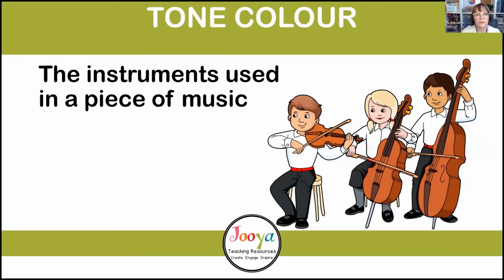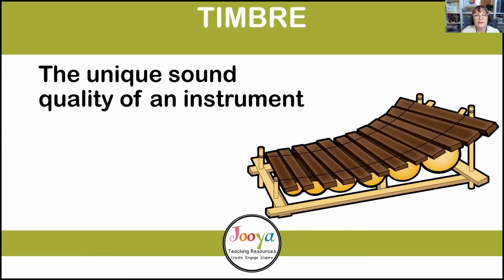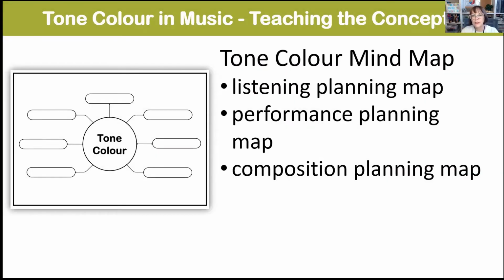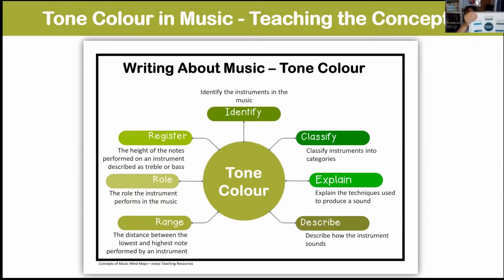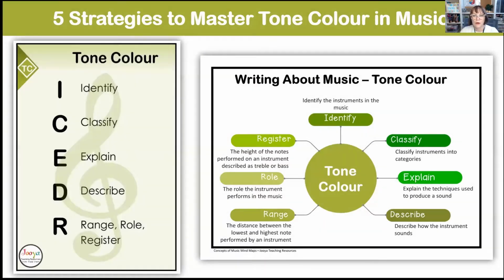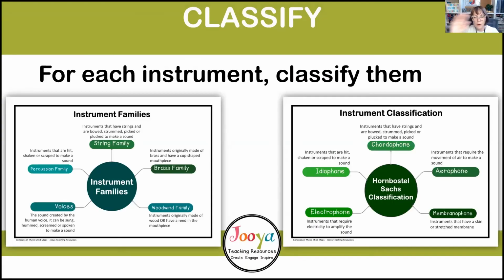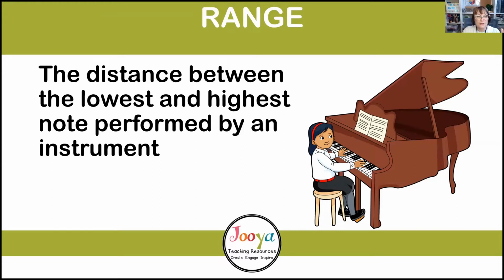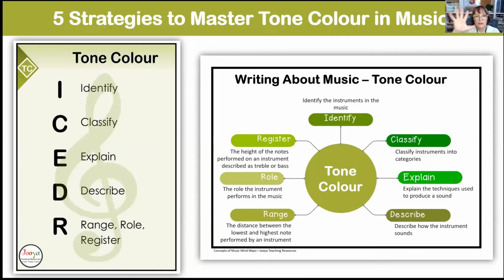5 Strategies to Master Tone Colour in Music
5 Strategies to Master Tone Colour in Music

Teaching and Learning about the Concept of Music – Tone Colour or Performing Media, doesn’t have to be difficult. To be successful in writing about the use of Tone Colour in Music, you only need to remember 5 important musical ideas.
This video will explain what you need to know to become a master of knowing what is tone colour in music.
This video will show you ideas for using the FREE resource from Jooya Teaching Resources – Master the Concepts of Music focusing on what is duration in music.

The 5 Strategies to Master Tone Colour are:
Identify
Classify
Explain
Describe
Range, Role and Register
In the video is a FREE resource, some of the ways to use the one Colour in Music Posters
Display – classroom
As a reference in your books
Print small and use a quick reference guide for each of the Concepts of Music

Some of the ways to use the Tone Colour in Music Mind Maps
As a listening map
As a planning or reflection tool for Composition
As a planning and reflection tool for performances
As a planning and reflection tool for preparing for a Viva Voce

If you would like a FREE copy of the resource used in the video go to:

If you are looking for a site of great information to help your students learn about the Elements and Concepts of in music, use the link here:
Until next time
Happy Teaching